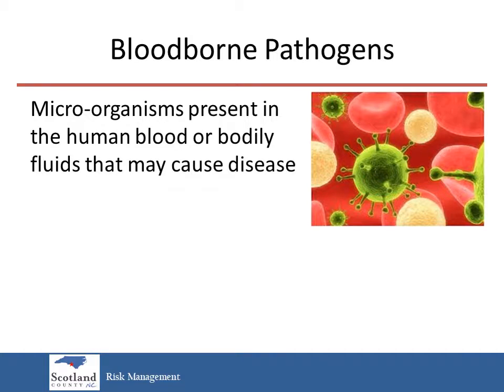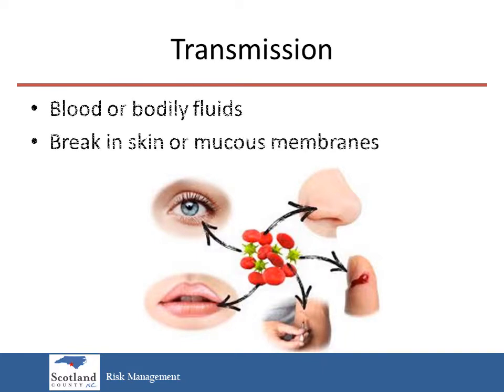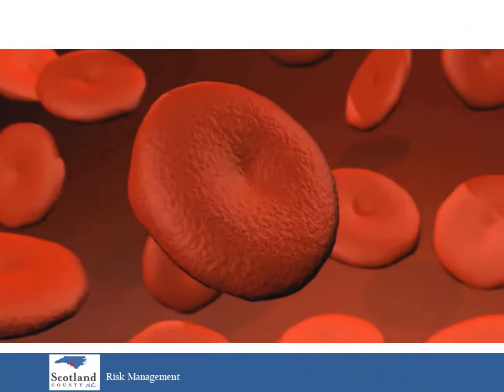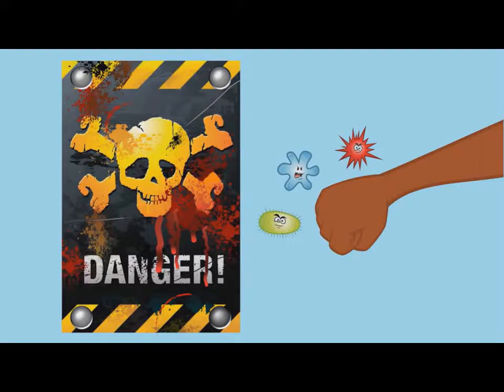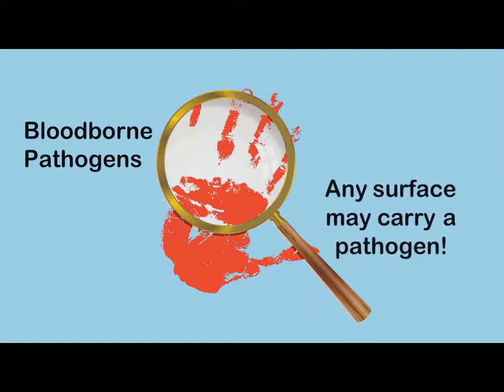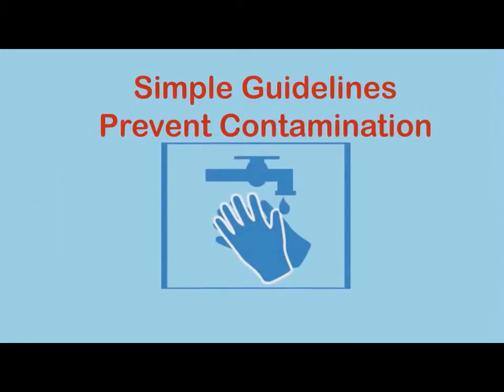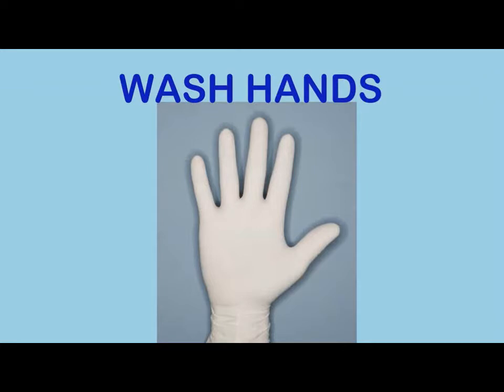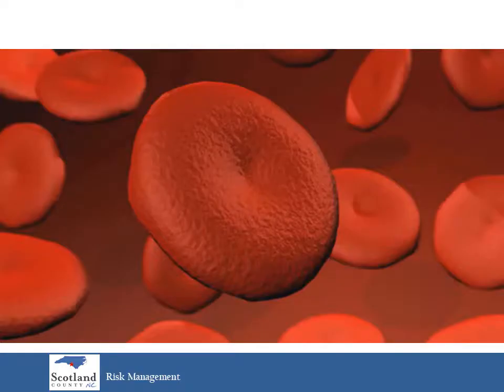BBP Training General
General Awareness Training